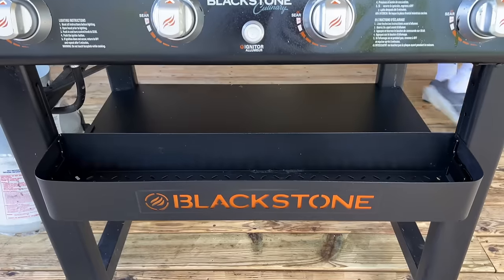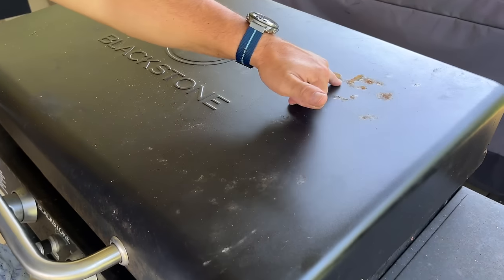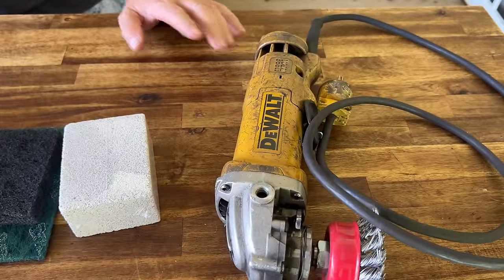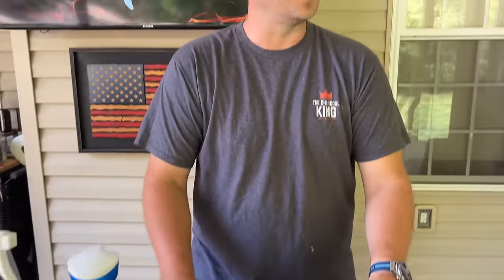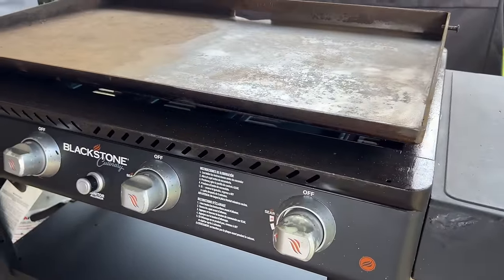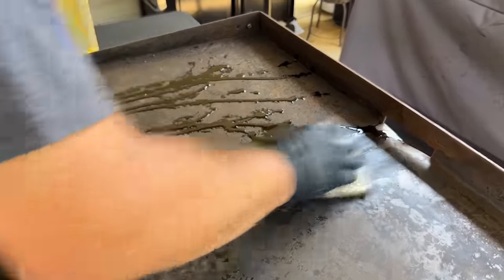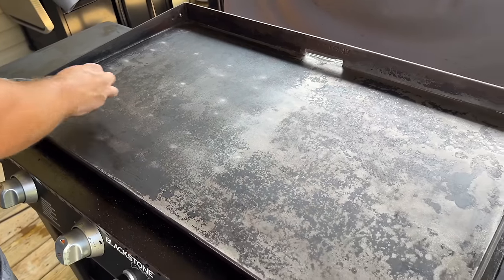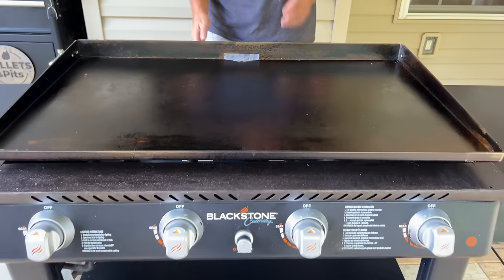Let's Restore a RUSTY Blackstone Griddle - $50 Bargain Brought BACK TO LIFE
Found a Blackstone griddle or other flat top grill for cheap on Marketplace? Find out how to restore a rusty griddle in this easy guide!  Rust is a common problem for outdoor griddles, but with a little elbow grease and the right tools, you can get it ready to cook on again!

For this video, we used high heat black paint to touch up the frame, and we used a grill brick on one side and a grinder on the other side of the griddle top to show you the difference.  Can't wait to cook some awesome griddle recipes on this newly refurbished Blackstone griddle!

Get more info on how to clean a rusty griddle

Theflattopking.com

MY FAVORITE COOKING TOOLS:
Wireless Thermometer
My Infrared Laser Thermometer
Thermopro T19 Instant Read Thermometer
The Avocado Oil that I Buy on Repeat
KitchenAid Artisan Series 5 Quart
Breville Smart Oven Air Fryer Pro

Cavender's All Purpose Greek Seasoning

PIT BOSS  Southwest BBQ Rub
PIT BOSS  Lonestar Beef Brisket Rub

KNIVES I USE:
HENCKELS Four Stars 7in Filet Knife
HENCKELS Four Star Utility Knife
VICTORINOX 6in BONING KNIFE

GRIDDLE MUST HAVES:
Meat Press Stainless Steel
Parchment Paper Rounds
Squirt Bottles
Melting Dome and Resting Rack

WEBER LINKS:
Weber Griddle Insert --
Weber 28in Griddle --
Weber Genesis S-435 —

SMOKER AND GRILL MUST HAVES:
Black Disposable Gloves
Weber Burger Press
Charcoal Chimney
OXO Good Grips Silicone Pot Holder